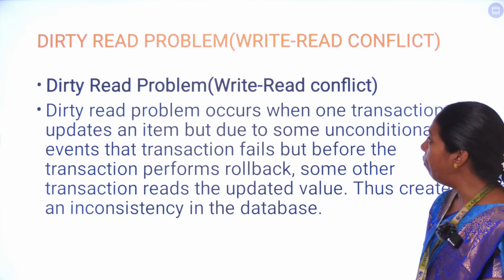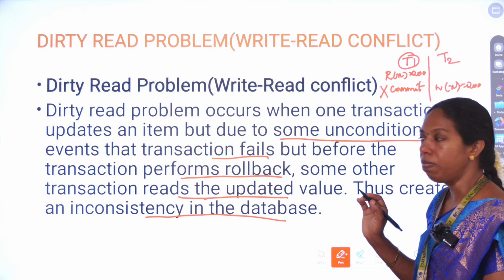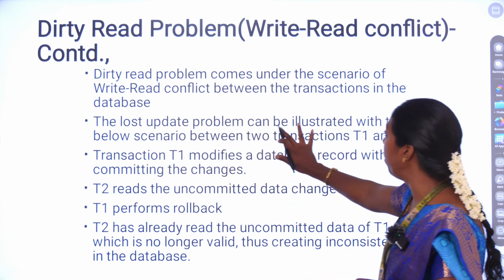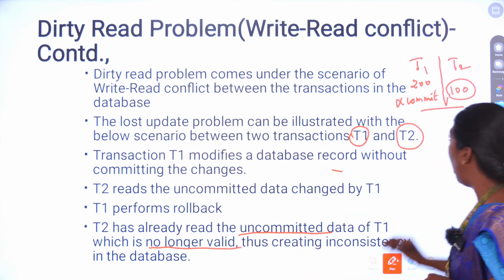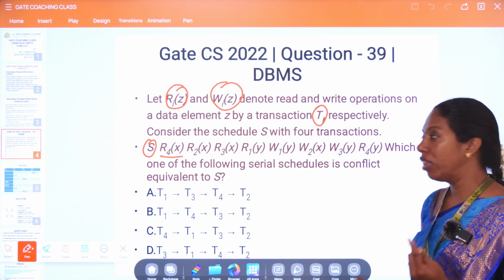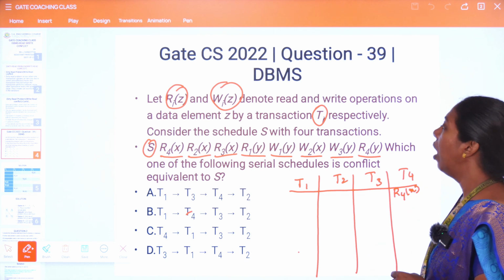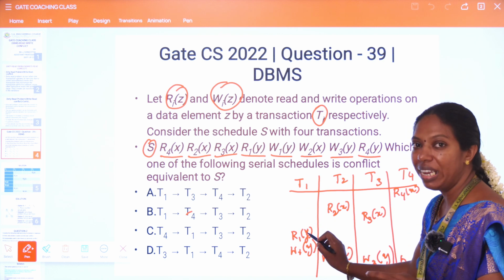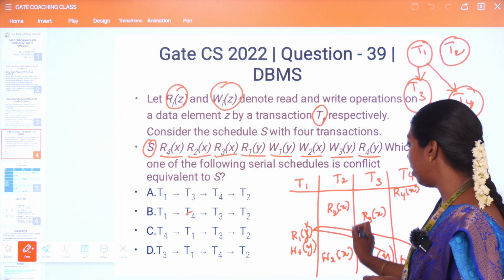DBMS - READ WRITE CONFLICT - GATE CLASS 2024 - Ms.J.SANGEETHA- S.A. ENGINEERING COLLEGE.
DBMS - READ WRITE CONFLICT - GATE CLASS 2024 - Ms.J.SANGEETHA - ASSISTANT PROFESSOR - DEPARTMENT OF COMPUTER SCIENCE & ENGINEERING - S.A. ENGINEERING COLLEGE, CHENNAI.